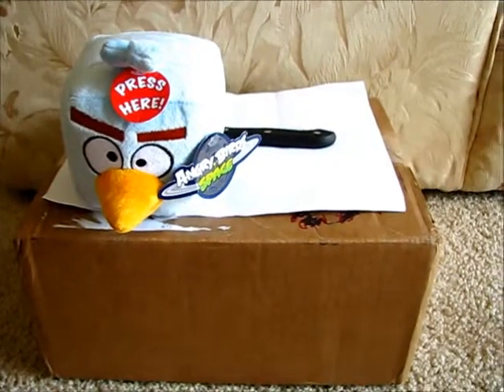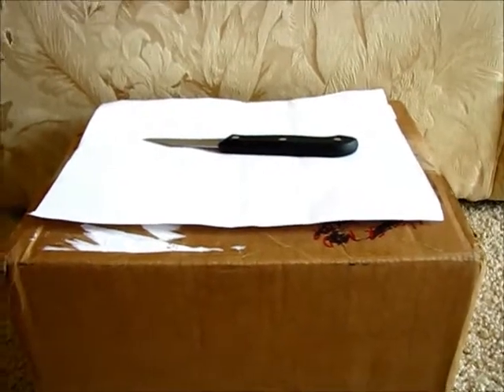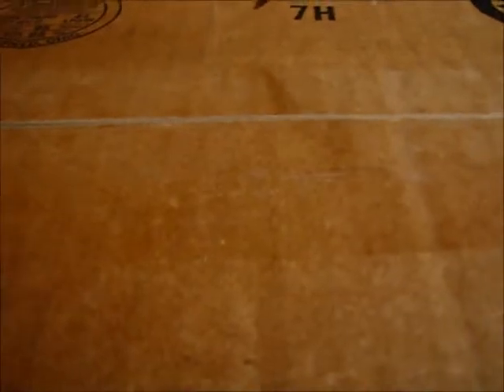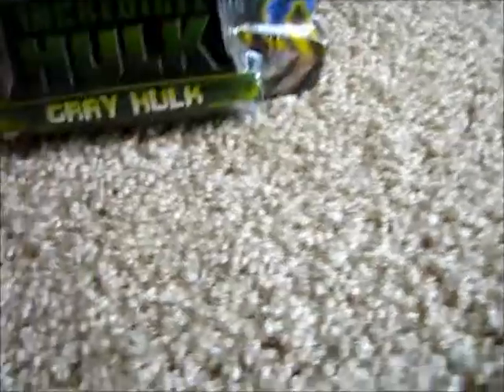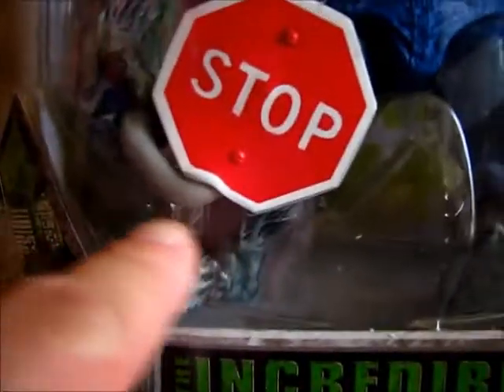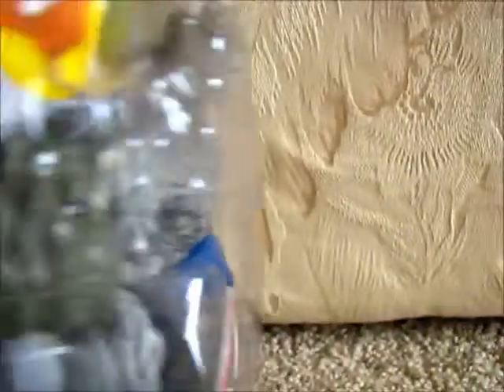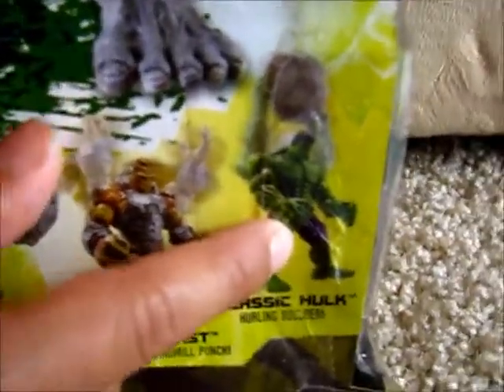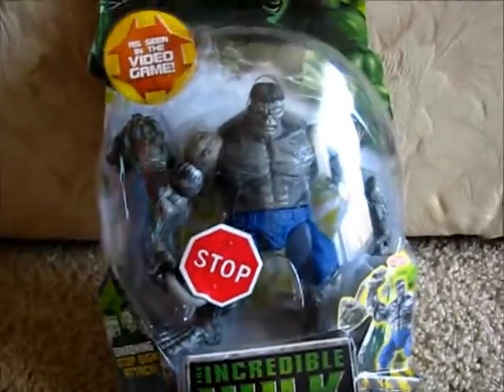My 42nd Unboxing Of Goodies From eBay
A casual peek into my forty-second unboxing of goodies from eBay. Enjoy!